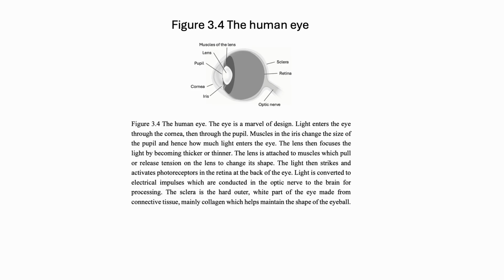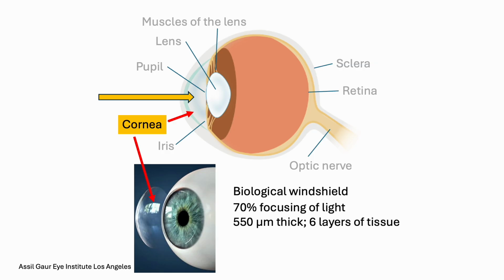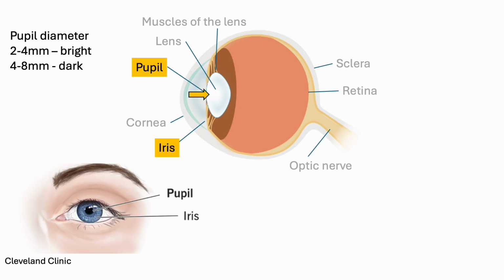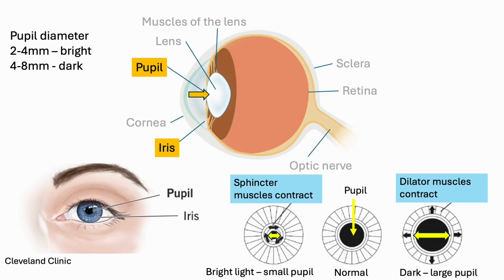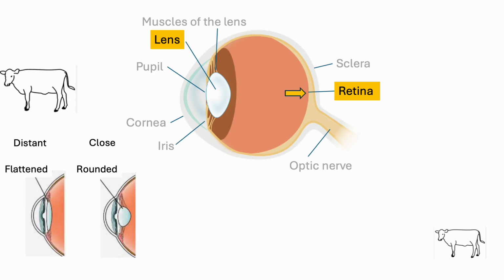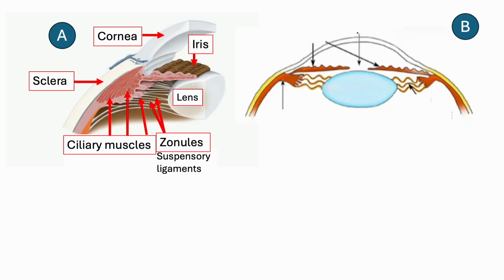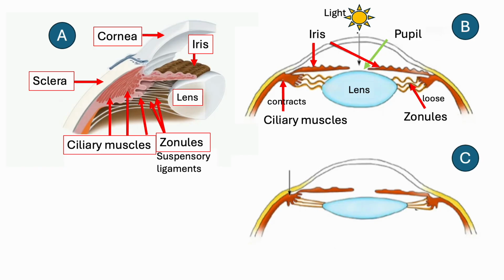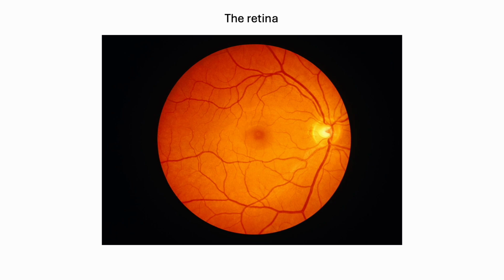Fig 3 4 God of Our Senses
The video introduces certain aspects of the anatomy and workings of the human eye.